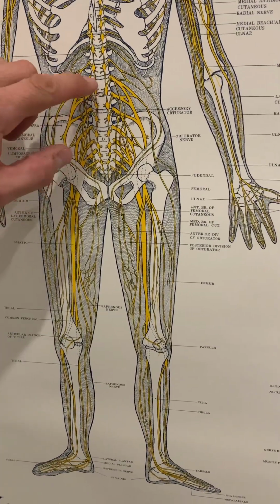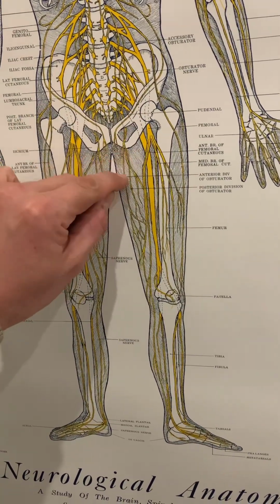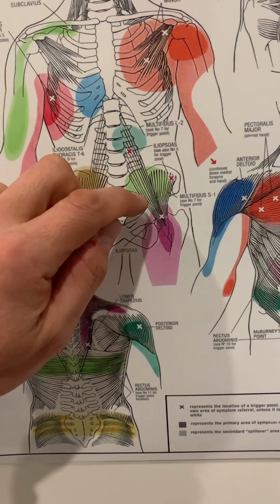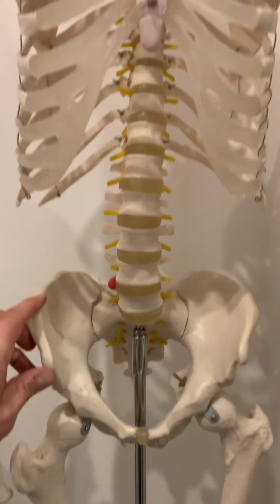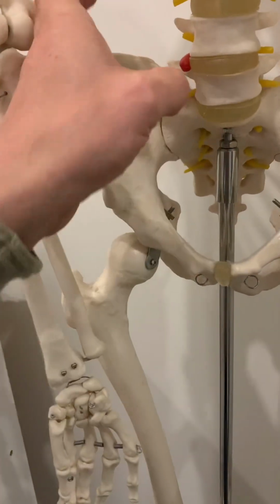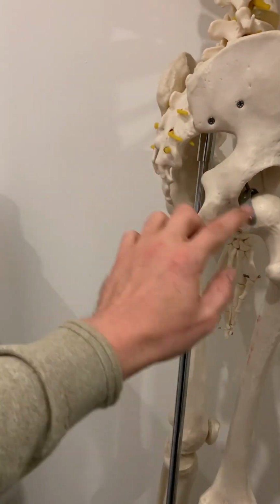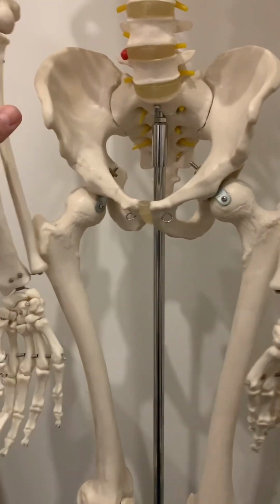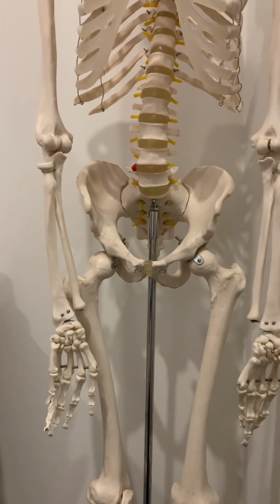Stop stretching Femoral Nerve Pain!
I treat Femoral Nerve tension/pain often.

Bowen therapy and Soft tissue Therapy are very good at recognising it and treating it. A big difference in the first session!

If you stretch this nerve when it’s highly irritated it can cause so much pain that three people I have come across end up in Emergency for pain relief!

Use Femoral nerve flossing and glide techniques instead and find someone who actually has great hands on skills.